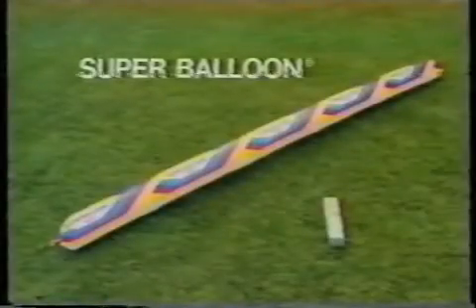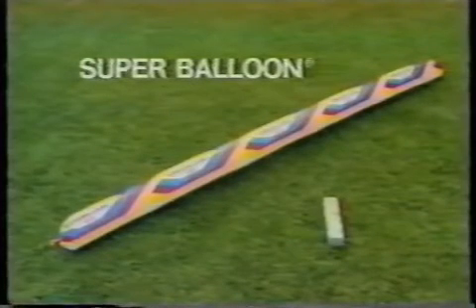1982 Whammo Super Balloon Commercial